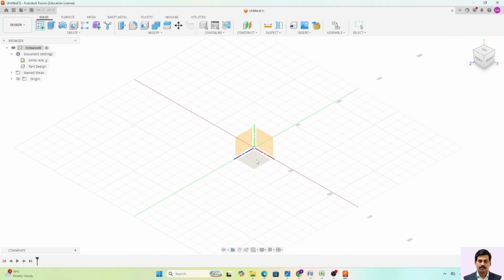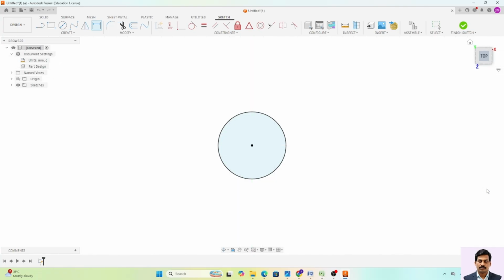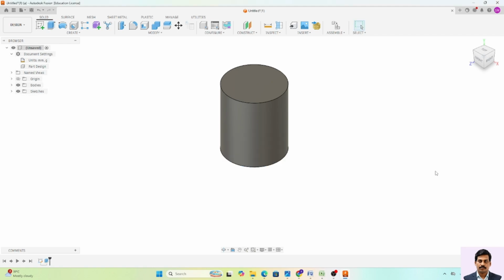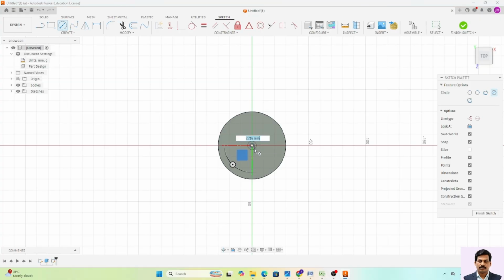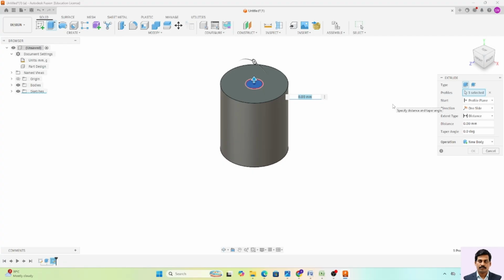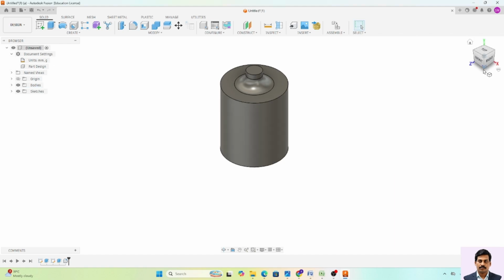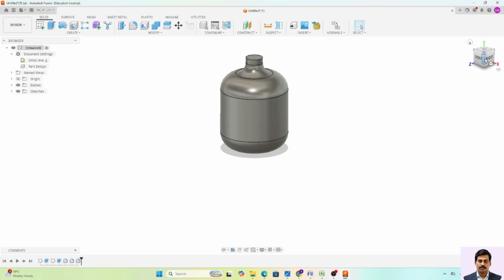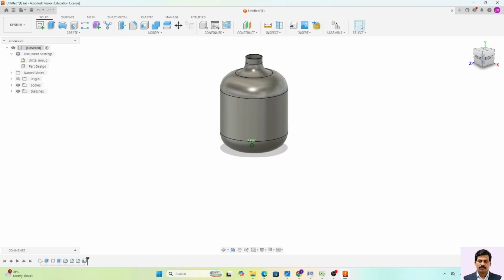Fusion 360 Extrude